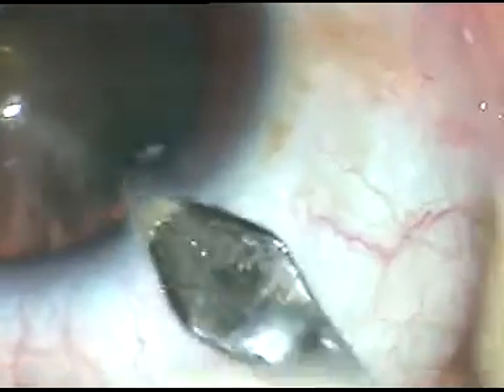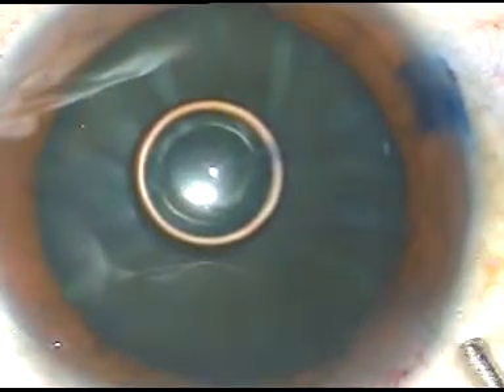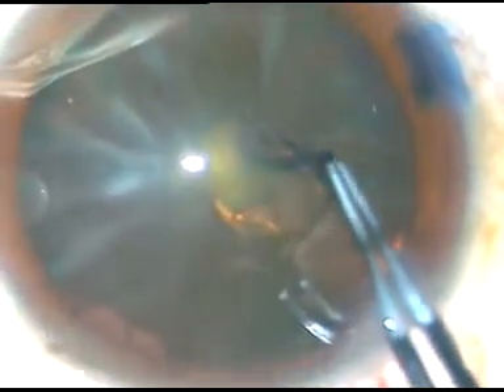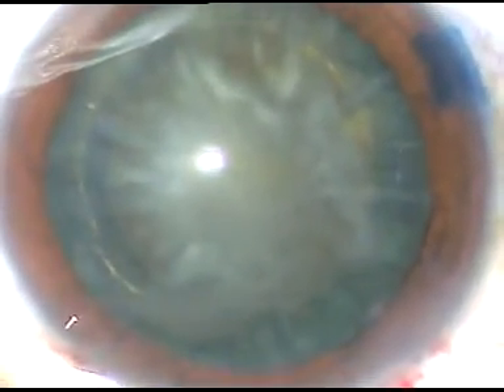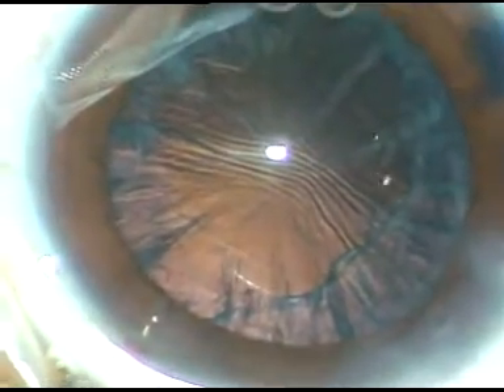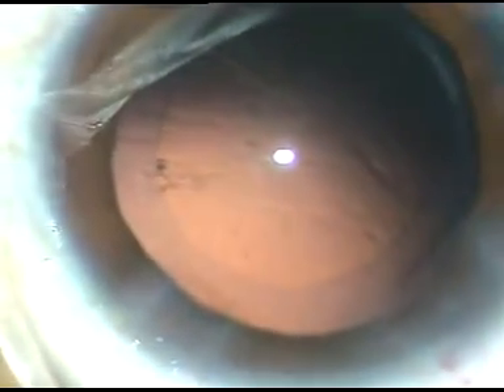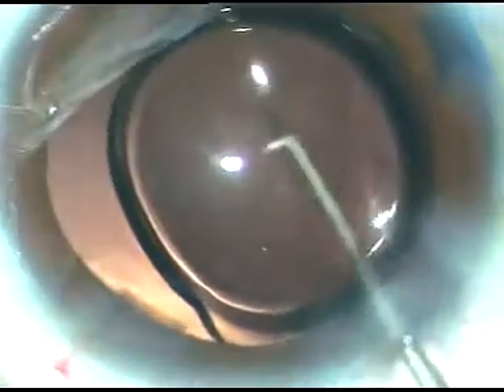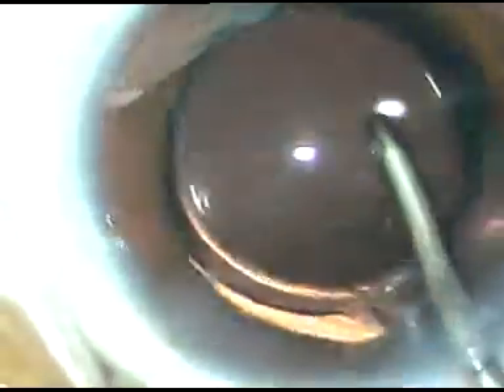CORTICAL CATARACT - Phacoaspiration, bimanual I/A, Hydropolish.. PM/31.10.2017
For any comment/ query... whatsapp